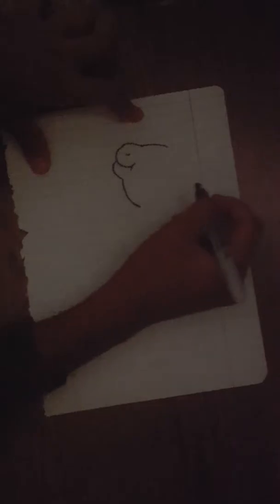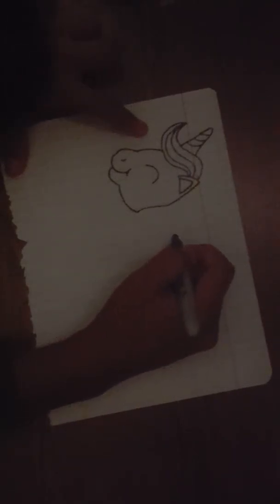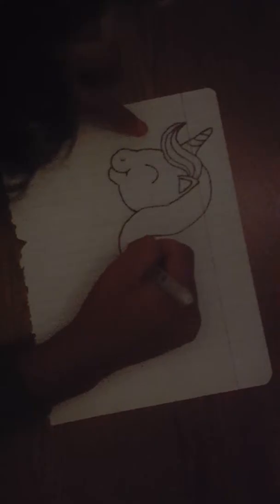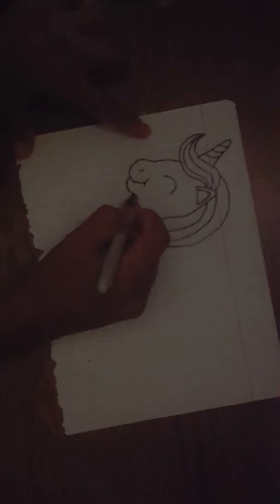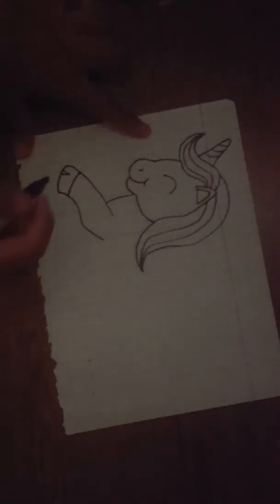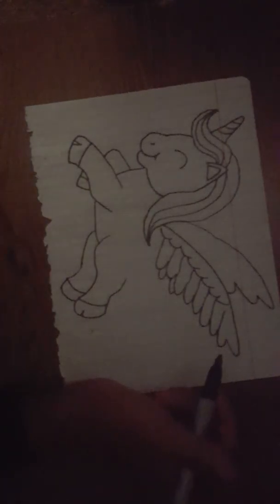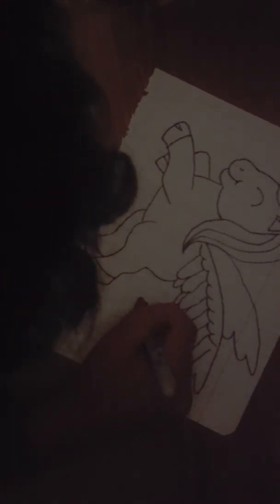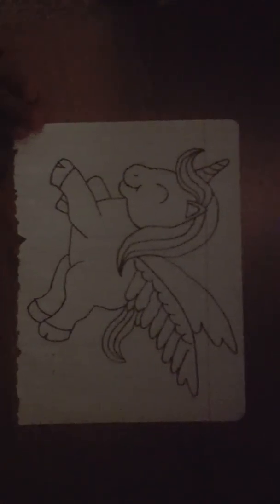HOW TO DRAW A UNICORN|MUST WATCH. LEARN TO DRAW. FUN AND EASY